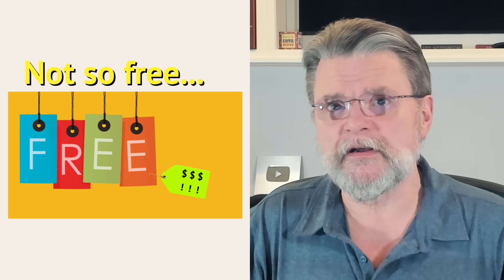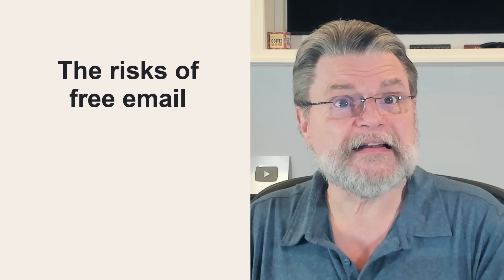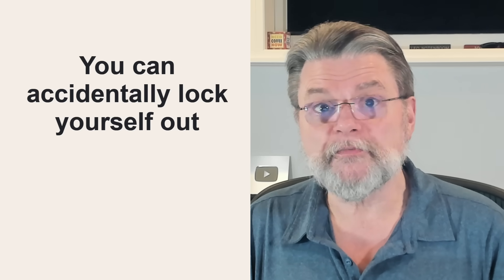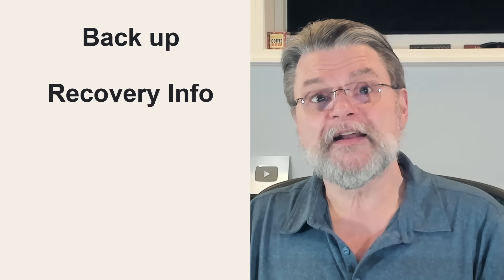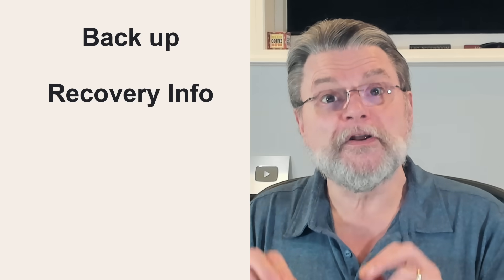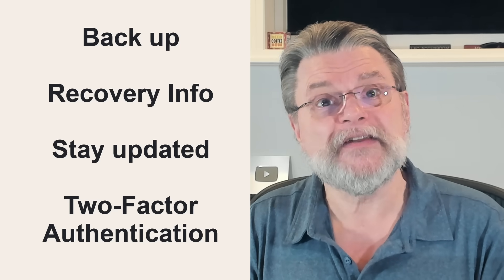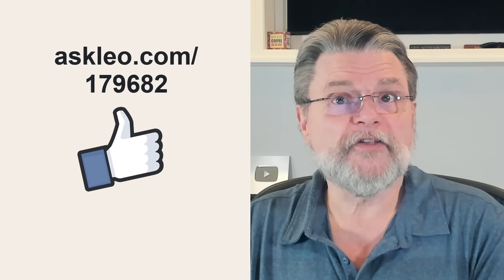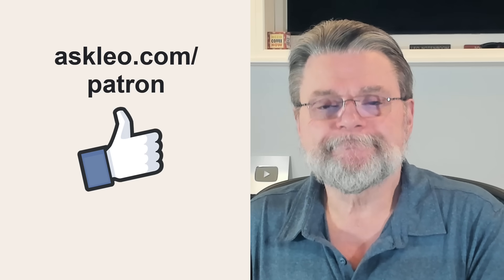The Hidden Cost of Free Email: Protecting What Matters Before It’s Gone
✴️ I hear of free email accounts being lost constantly. Here's how to reduce your risk and use free email accounts safely.

✴️ Safe free email

Free email accounts like Gmail, Yahoo Mail, and others are risky because there’s no customer support and they’re bigger hacking targets. Back up your data, set up and keep recovery info up to date, and turn on two-factor authentication. If you want better security, consider paying for services with more reliable customer support.

Chapters
0:00 The Hidden Cost of Free Email
O:40 The risks of free email
2:30 Using free email services safely
4:50 Not worth the effort?